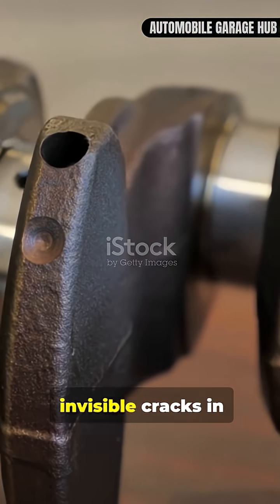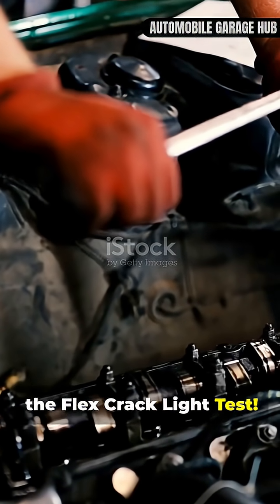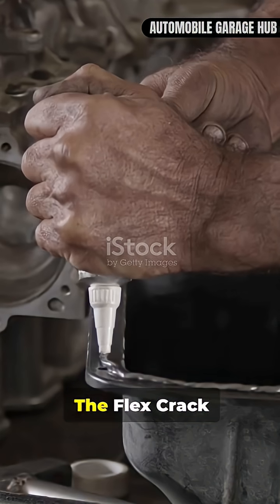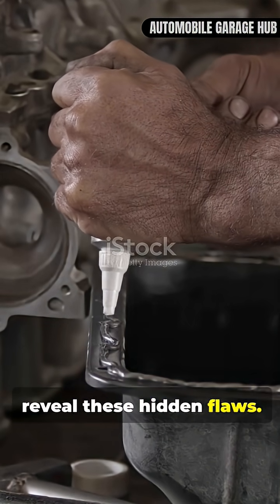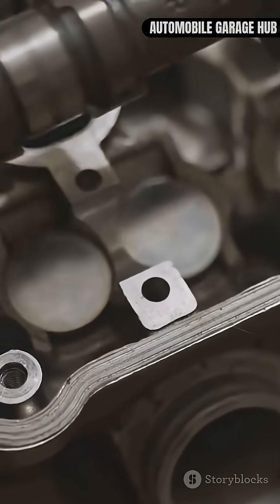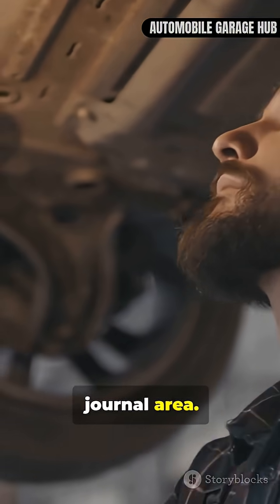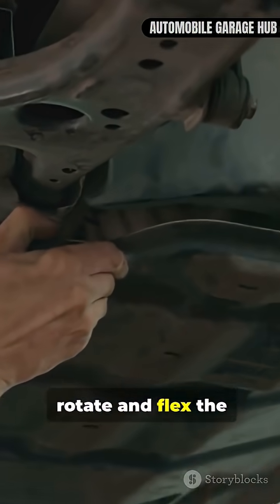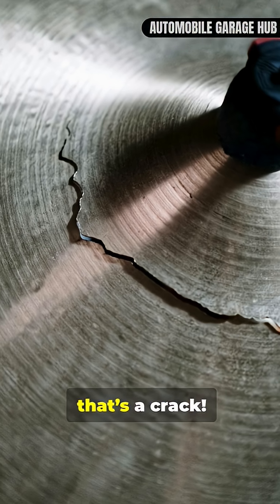"Crankshaft Flex Crack Light Test – Catch Hidden Engine Damage!"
"⚙️ Discover the Crankshaft Flex Crack Light Test — the quick and effective way to detect hidden cracks in a crankshaft before they cause catastrophic engine damage.
In this video, we’ll show you how a simple inspection light and a bit of crankshaft flexing can expose micro-cracks invisible to the naked eye. Whether you’re a DIY mechanic, automotive student, or professional engine builder, this tip is essential for preventing costly repairs.

✅ Learn how to perform the Flex Crack Light Test
✅ Protect your engine from sudden failure
✅ Perfect for mechanics, racers, and restoration experts